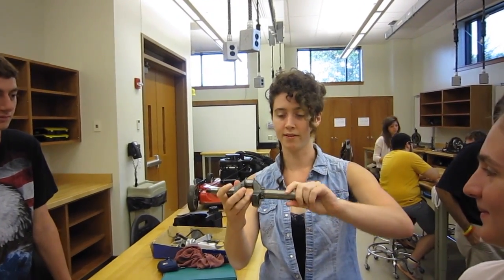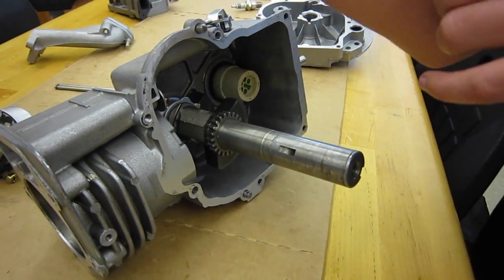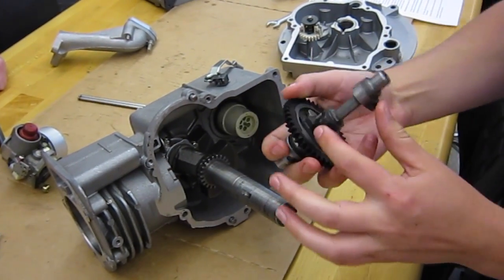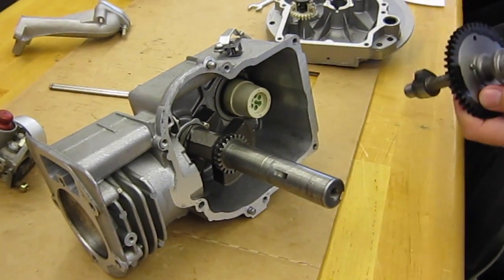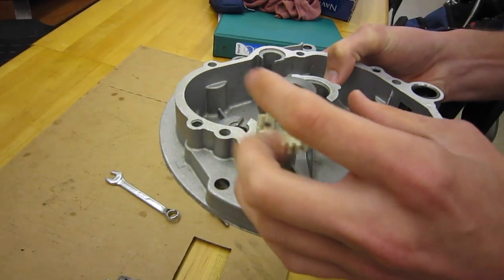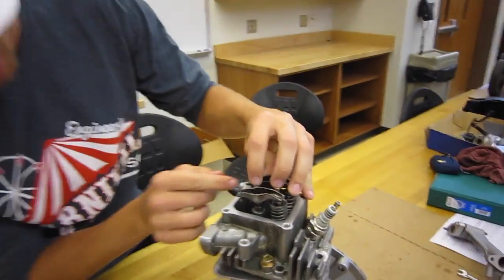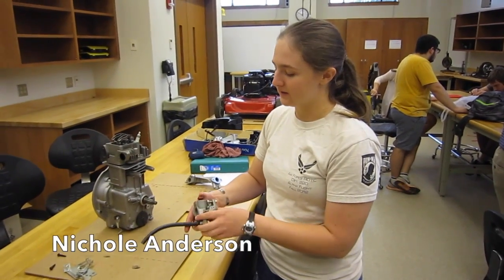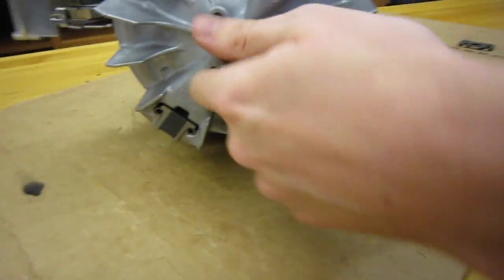Lawnmower Internal Combustion Engine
Taking apart and putting together an IC engine in ME 352